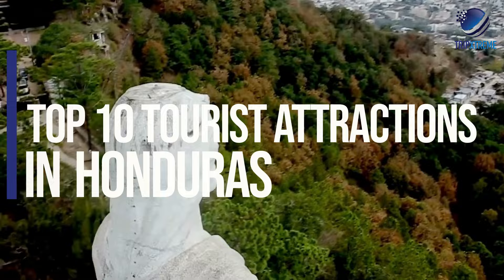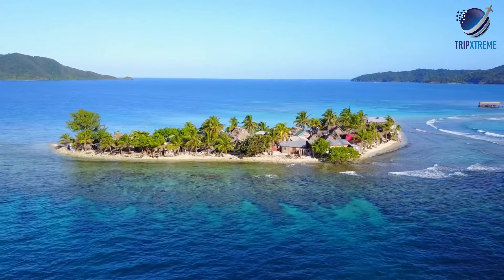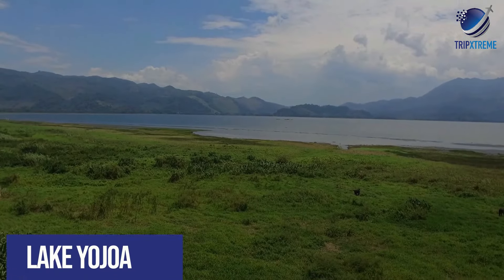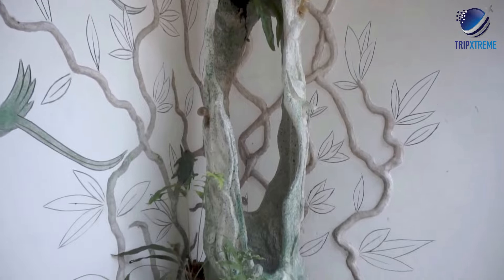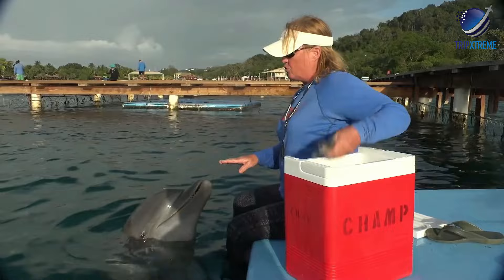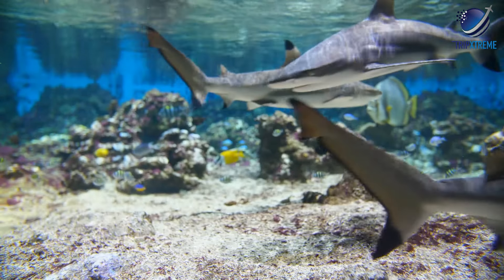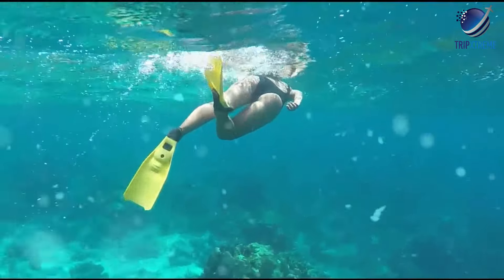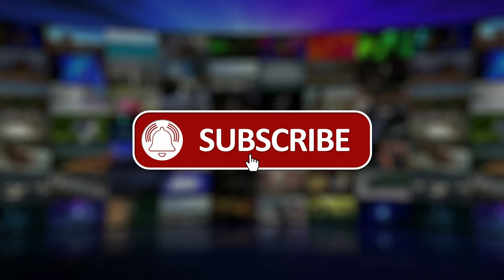10 Best Places to Visit in HONDURAS 2025 | Travel Guide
Explore the top 10 best places to visit in Honduras in 2025 with our comprehensive travel guide! Discover breathtaking beaches, lush rainforests, vibrant cities, and cultural gems that make Honduras a must-visit destination. Whether you're seeking adventure, relaxation, or a mix of both, we've got you covered. Don't miss out on these incredible spots that showcase the beauty and diversity of Honduras. Watch now to plan your ultimate 2025 travel itinerary!

CHAPTERS:
0:00 Intro
0:39 #10 Lancetilla Botanical Gardens
1:52 #9 Cayos Cochinos
2:46 #8 Parque Nacional Jeanette Kawas
3:54 #7 Lake Yojoa (Lago de Yojoa)
4:45 #6 La Tigra National Park
5:45 #5 Museum of Mayan Sculpture, Copán
6:48 #4 Dolphin Encounter, Roatán Institute for Marine Sciences
7:41 #3 Utila, Bay Islands
8:50 #2 Copán Ruins Archeological Site
10:25 #1 Roatán, Bay Islands